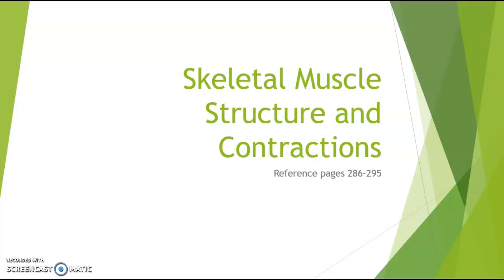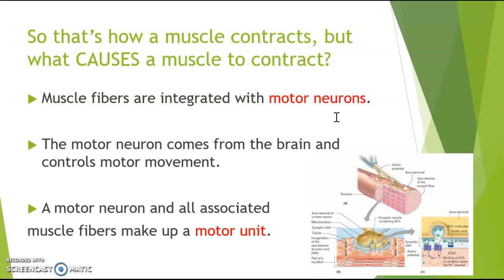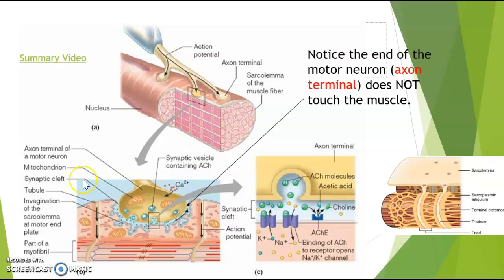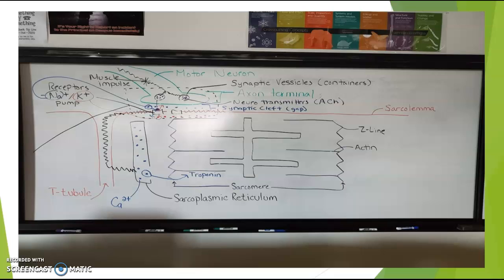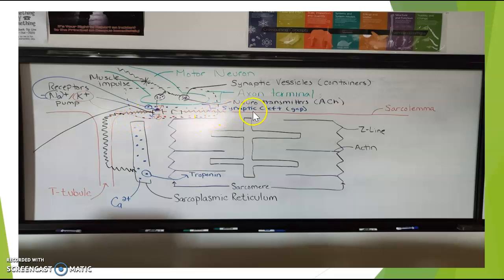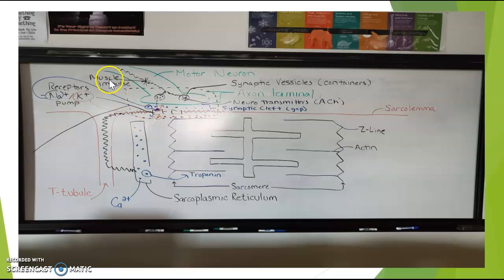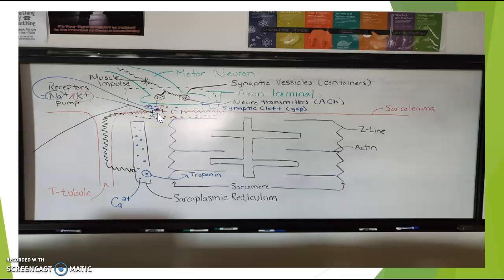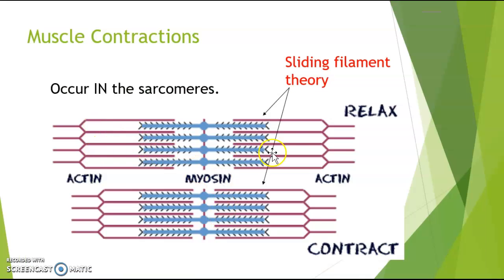Muscle Contractions Part 2